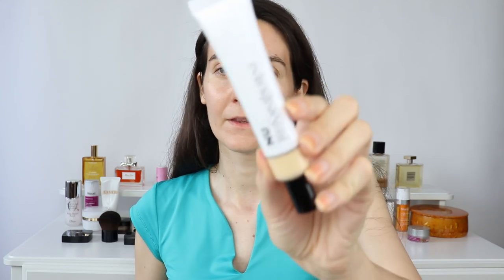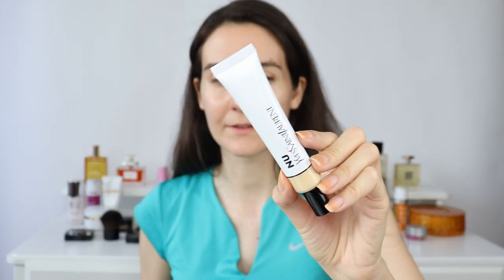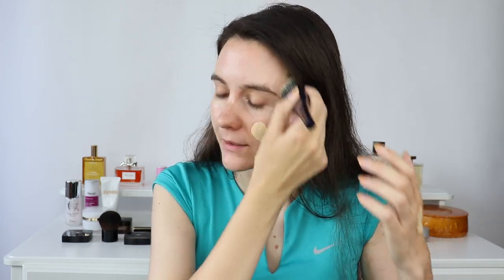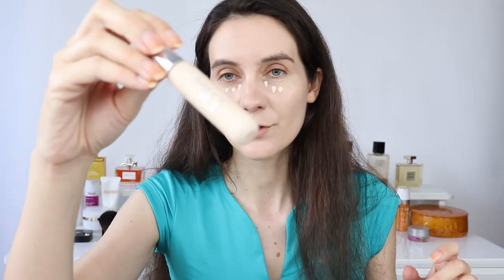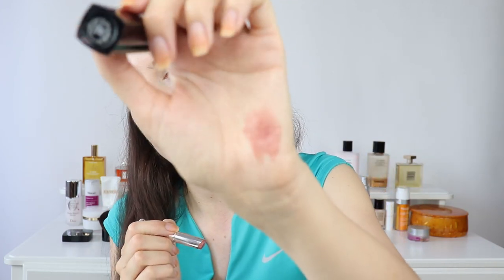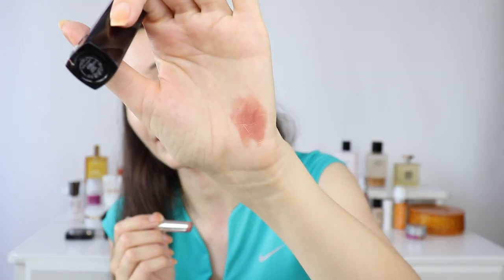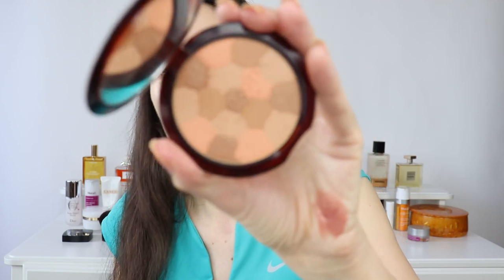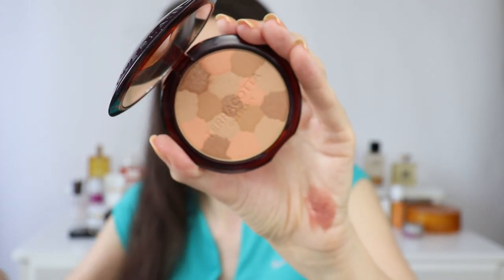5 PRODUCTS | Quick 5 Minute Pick-Me-Up Makeup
Hello beauties,
In today’s video I will create a quick and easy 5 minute makeup look using some current favorite makeup products. Lately I have been enjoying the new YSL Nu Bare Look Tint because it adds moisture to my skin and it has a very natural finish. Another favorite product is the new Guerlain terracotta bronzer in Light warm and of course last but not least my most used Dior lipstick.  I hope you enjoy watching!

5 Products 5 Minutes
YSL Nu Bare Look Tint (Sephora); (YSL UK);
Dior Backstage concealer 0N (Dior); (Sephora);
Guerlain terracotta bronzer in Light warm (Sephora);
DIOR Addict 100 Nude Look (Dior); (Sephora); (Nordstrom);
Shiseido ControlledChaos Mascara (Sephora); (Saks); (Cult Beauty); (lookfantastic UK);

BRUSHES
CLÉ DE PEAU High Coverage Foundation Brush (Cle de Peau);